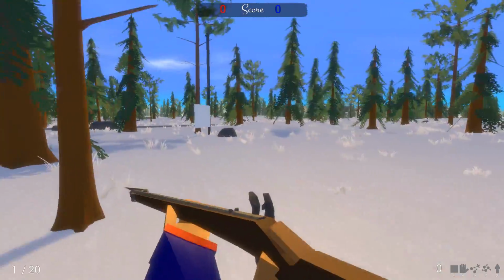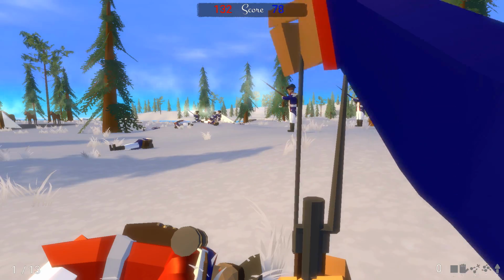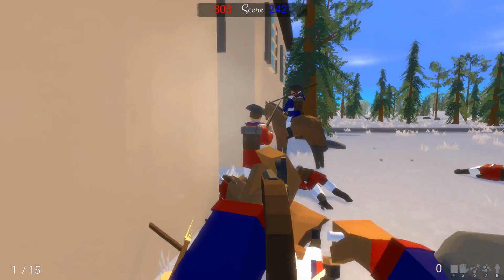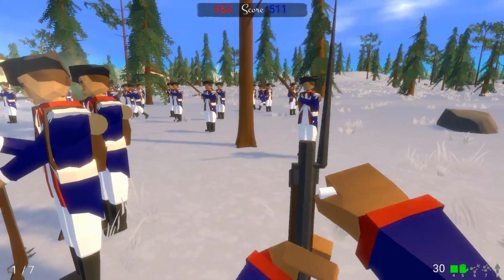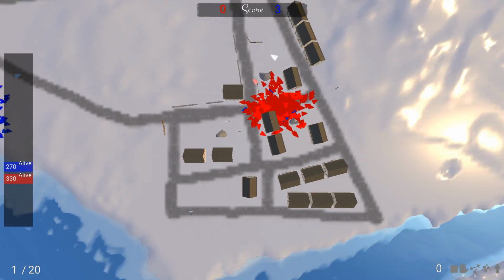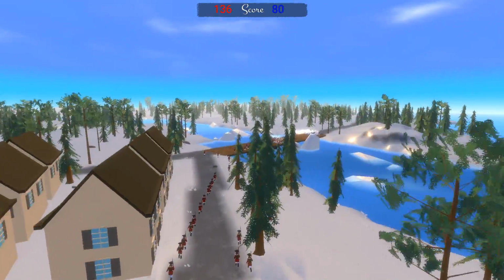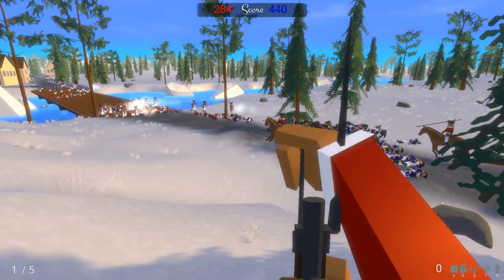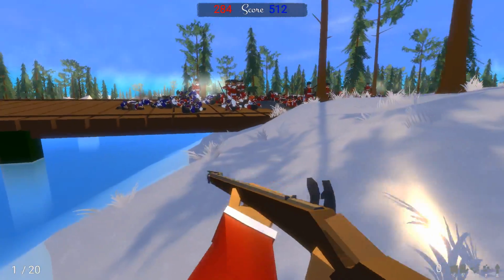Freezing Minutemen Ambush at Battle of Trenton - Rise of Liberty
A freezing continental army led by George Washington has crossed the Deleware and is now gearing up for an assault at Trenton against Hessian British Red Coat Mercenaries! This was made using the Rise of Liberty American Revolution Battle Simulator.